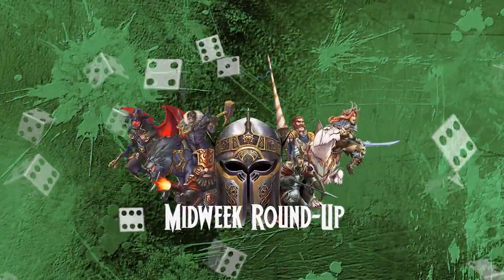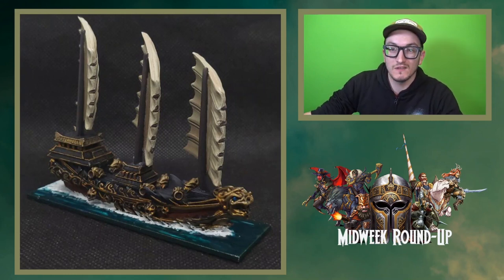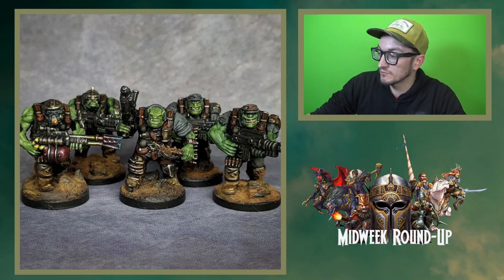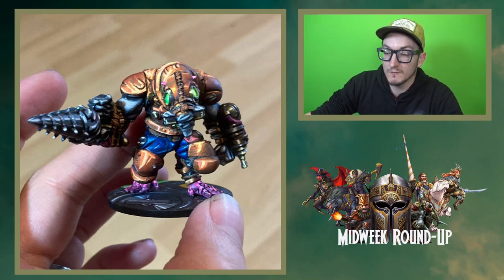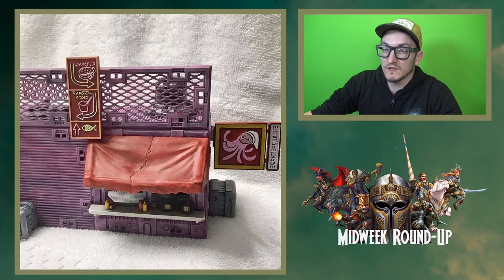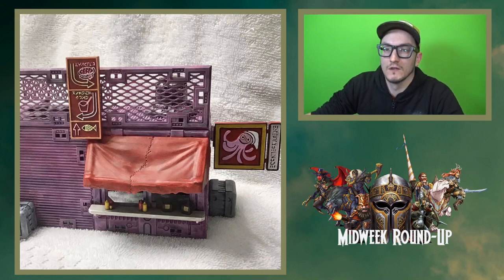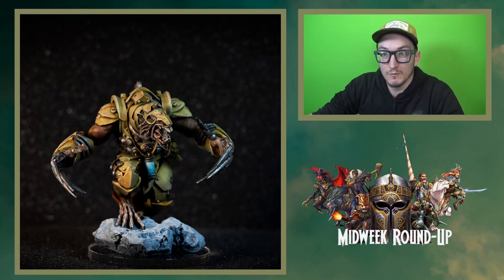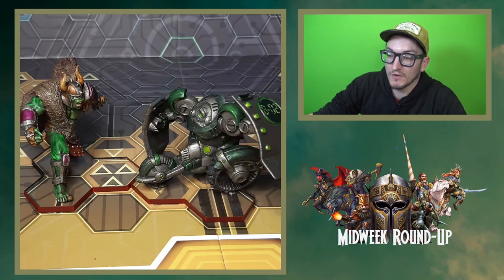The Midweek Round-Up Will Be Televised!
The Midweek Round-Up is now in all new, high tech, super modern, video format!
See what your fellow painters have been up to, or even see if you have been featured!